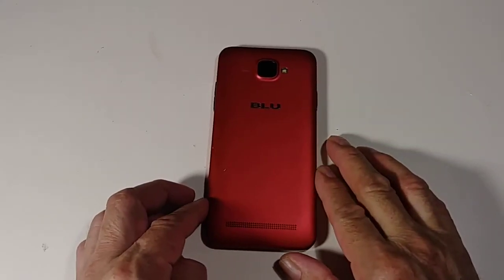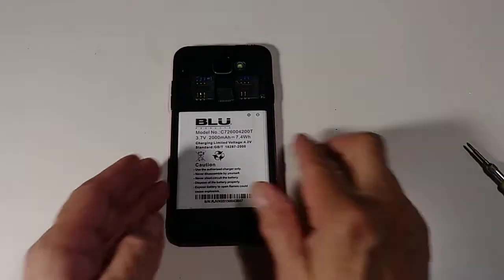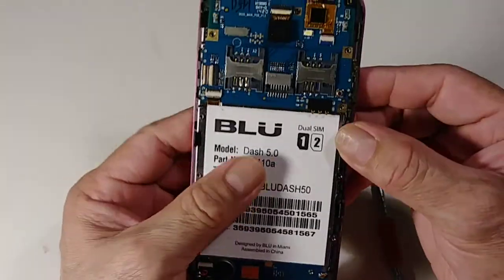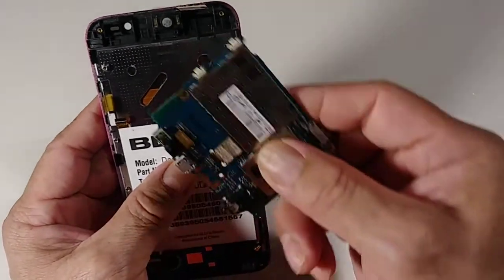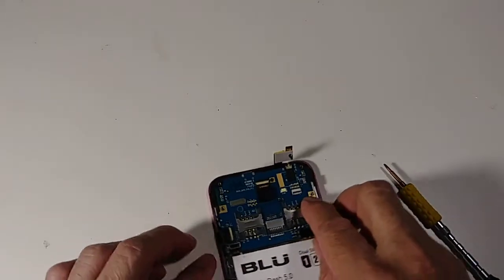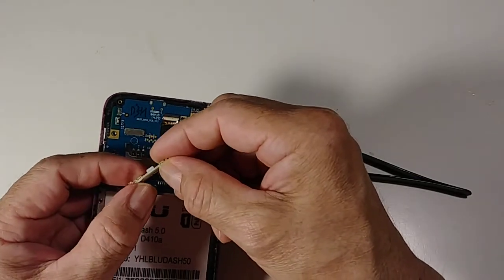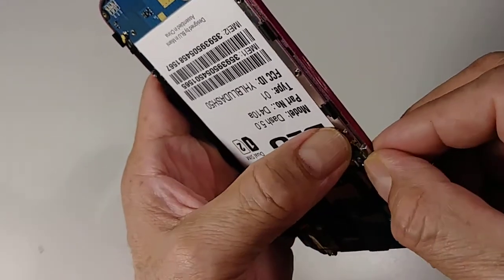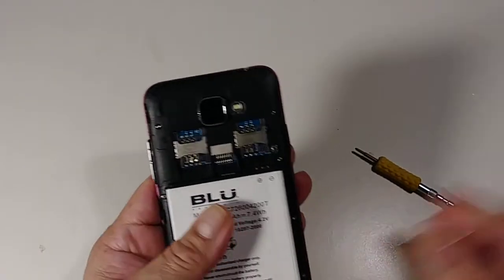HOW TO REPLACE A MOTHERBOARD ON BLUE DASH 5.0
THIS VIDEO ITS FOR EDUCATION PURPOSE ONLY. Thank You!